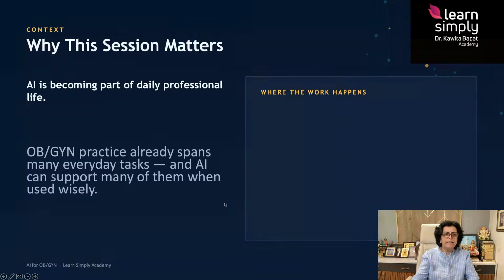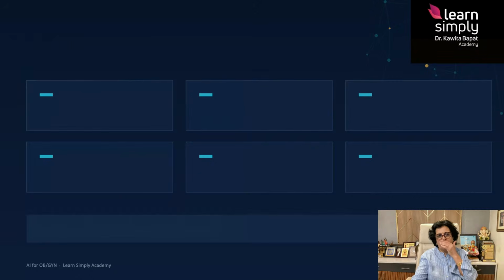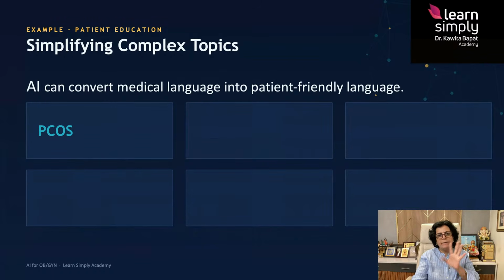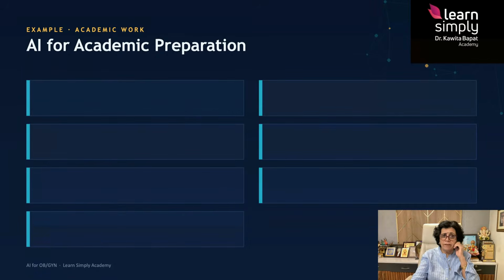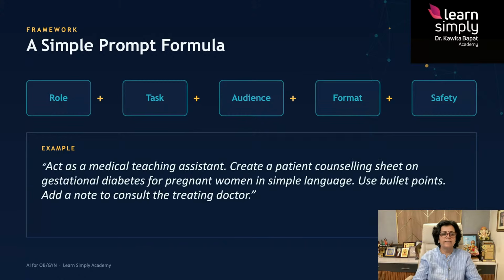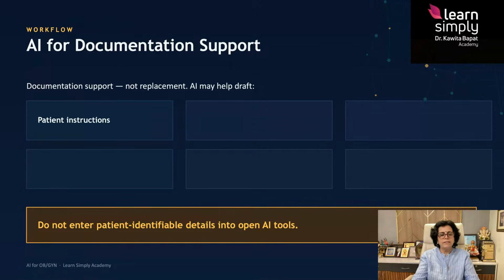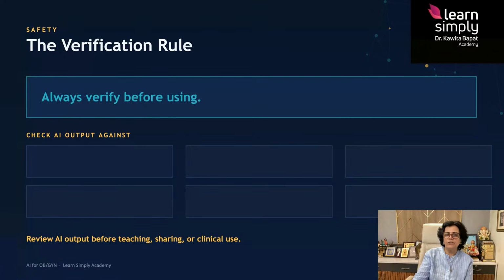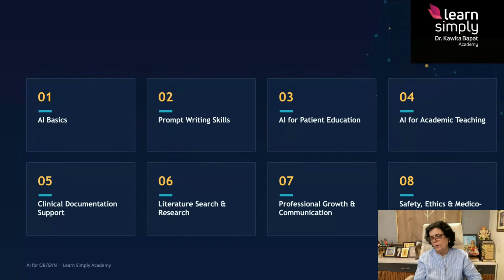AI for OB/GYNL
AI for OB/GYN

Learn how AI can help gynecologists save time, create patient education content, prepare presentations, simplify research, and enhance clinical productivity.